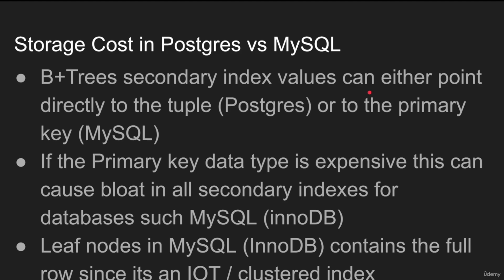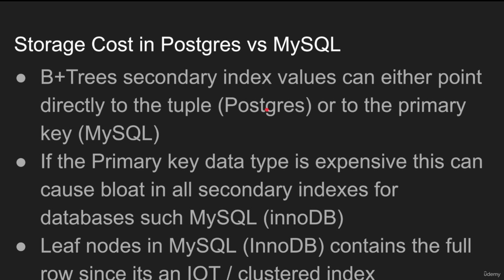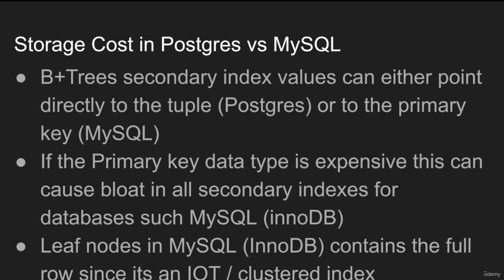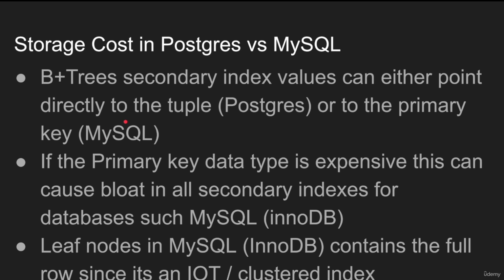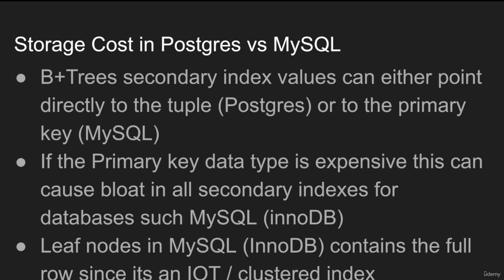008 B+Tree Storage Cost in MySQL vs Postgres